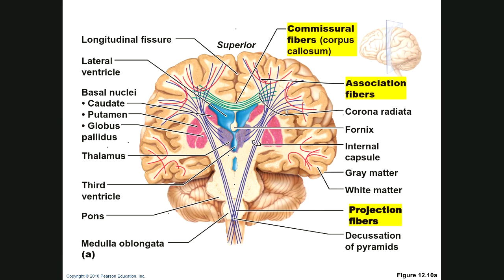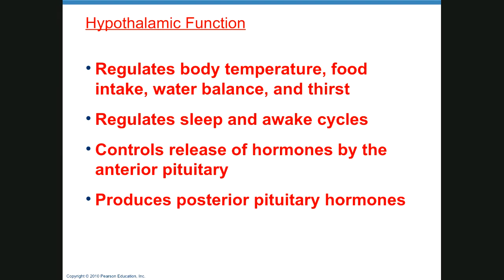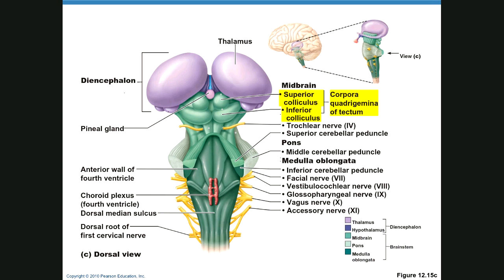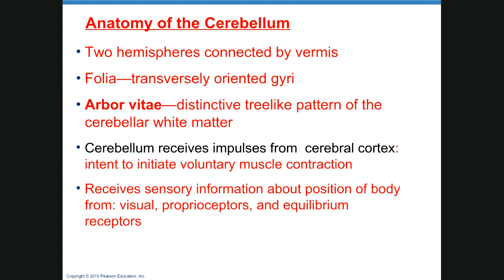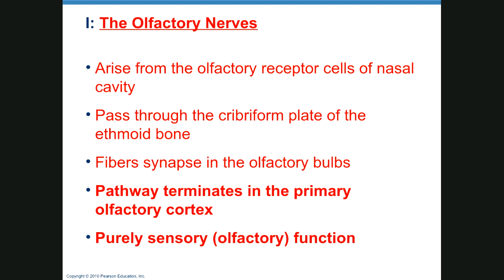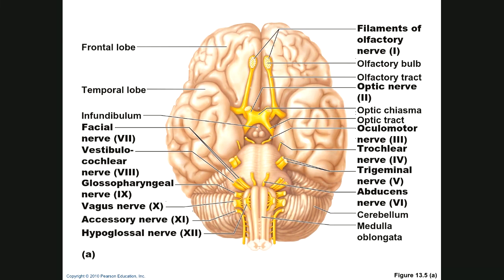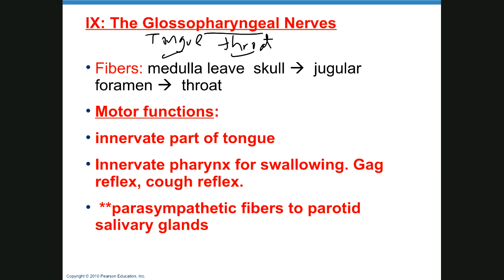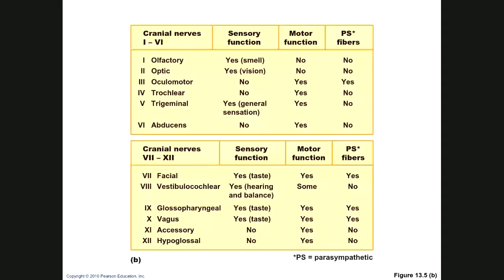BIOL 2401_Chapter 12_Part 2